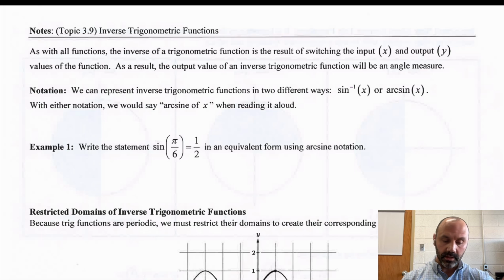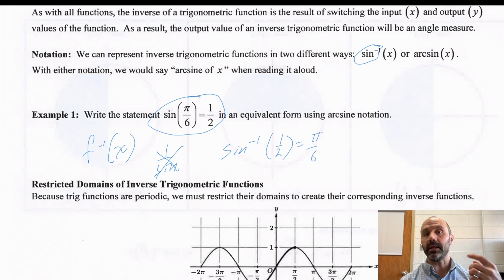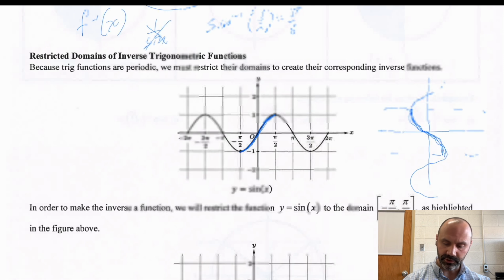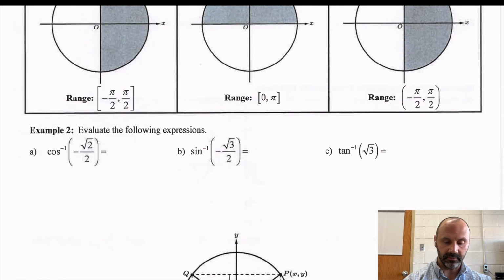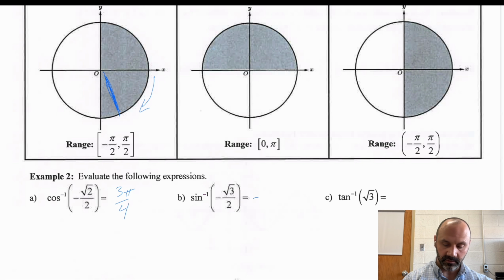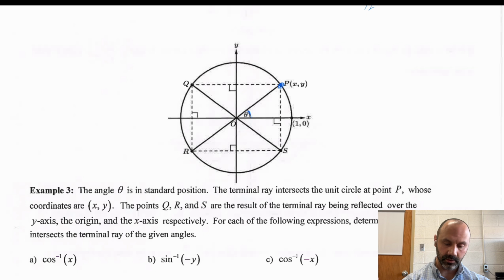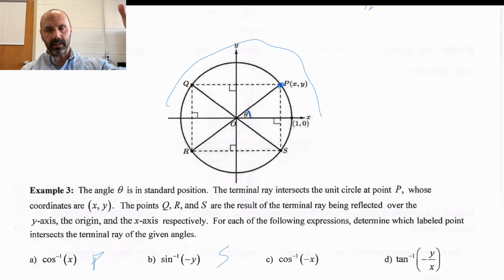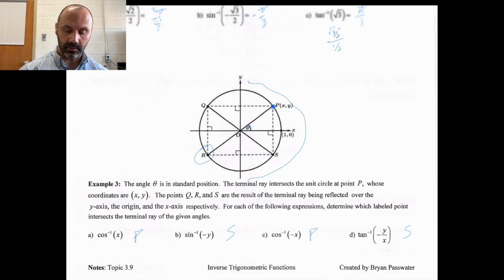AP Precalculus - Inverse Trigonometric Functions - Passwater 3.9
This lesson introduces inverse trigonometric functions, discusses how to evaluate them in light of what inverse functions are, and describes their restricted domain. There are two possible notations using what looks like the negative one exponent symbol or adding "arc" to the front of the function (arcsin, arccos, and arctan).